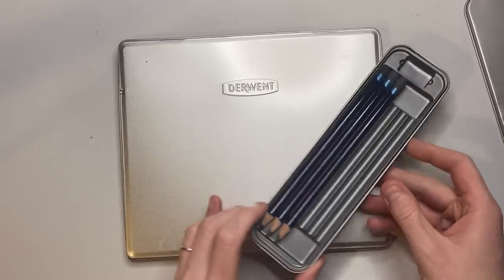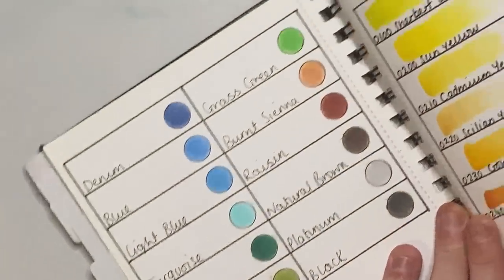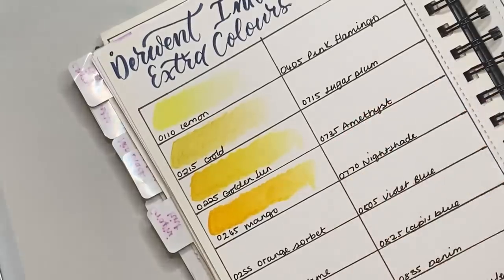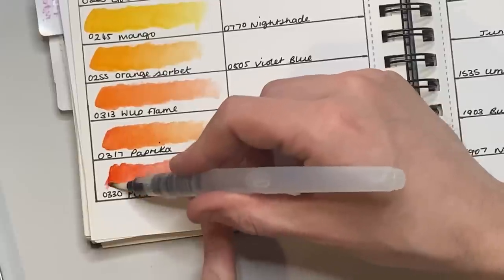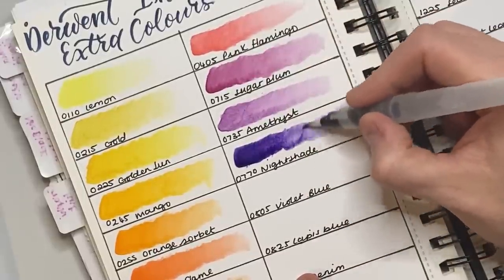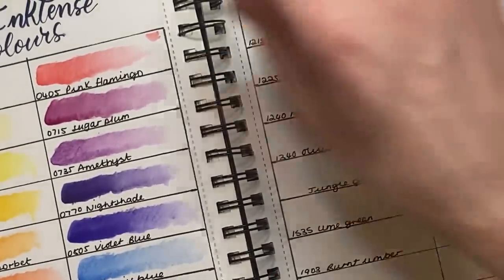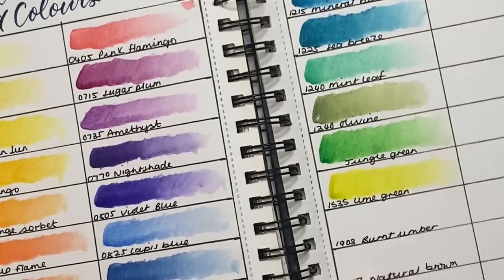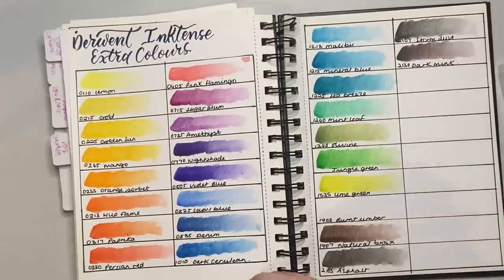Swatching the brand new Derwent Inktense pencils!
Come and join me as I watch the brand new inktense pencils.

Here is the link for the open stock from derwent. I made my own tin to make the pencils cheaper.